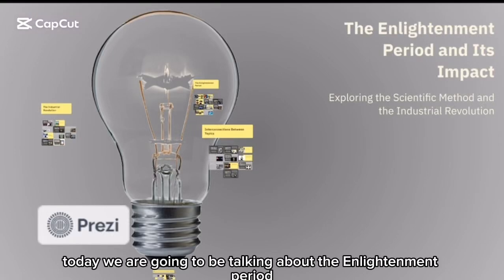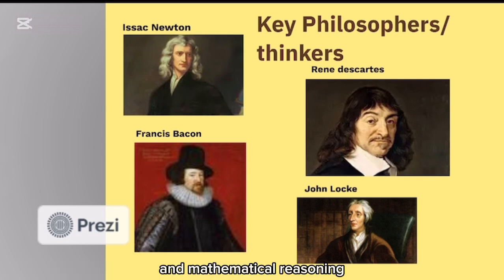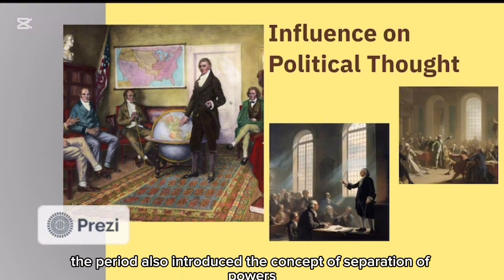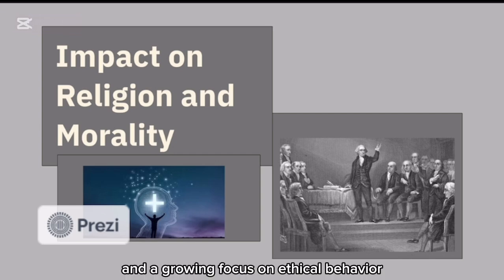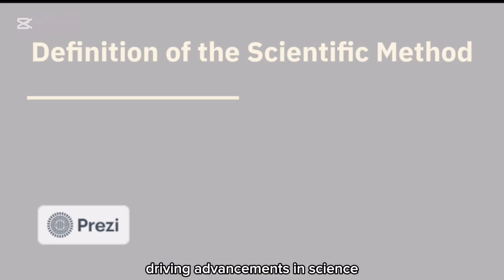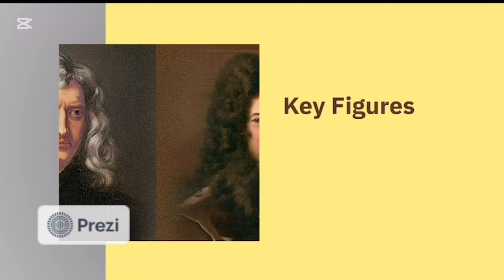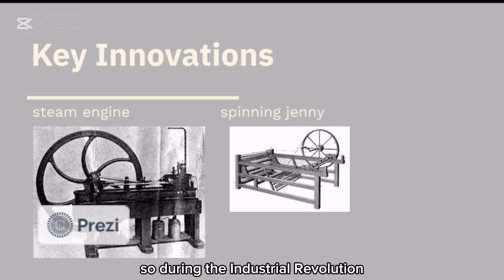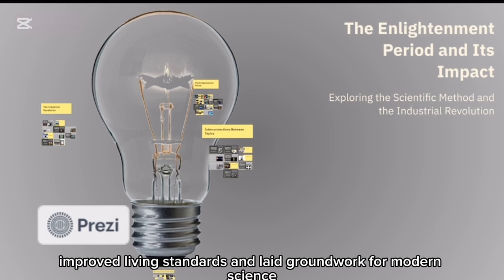December 13, 2024